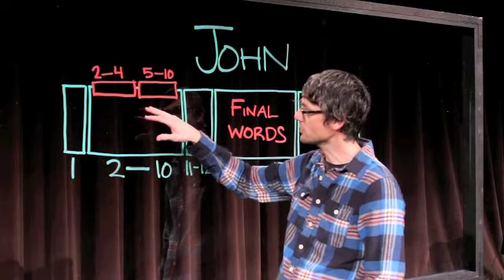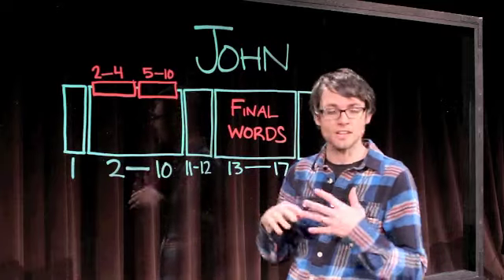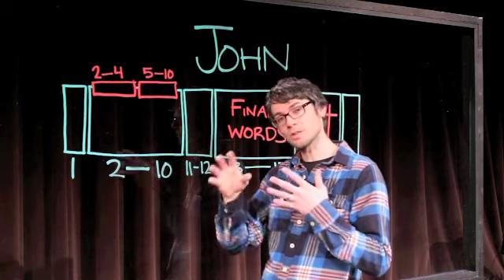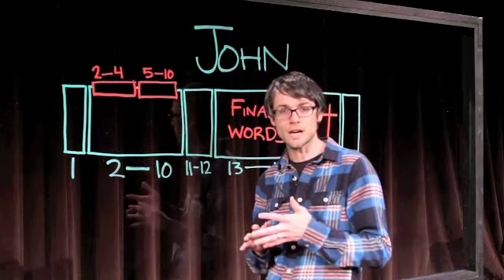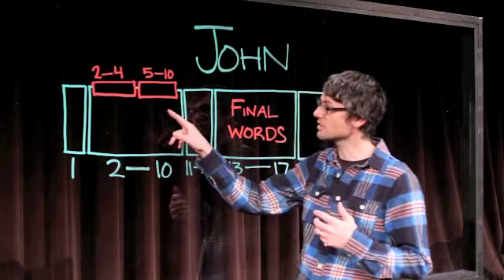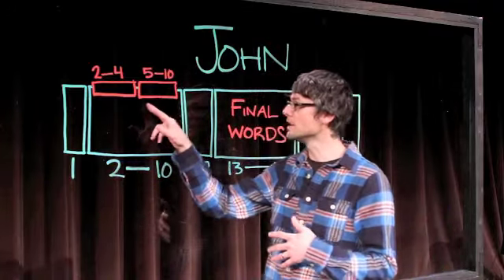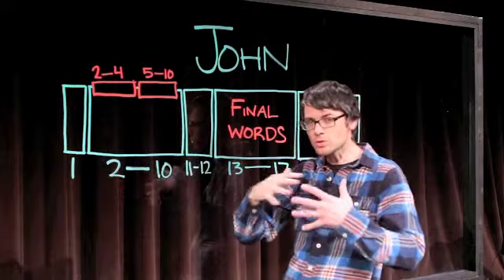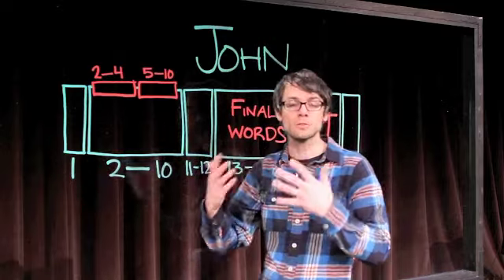John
Originally posted on October 8th, 2012.